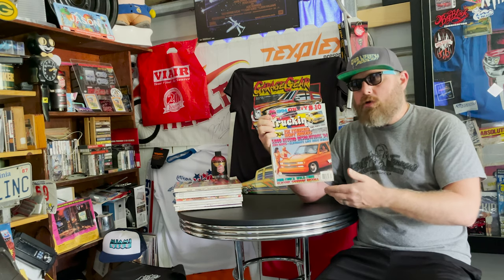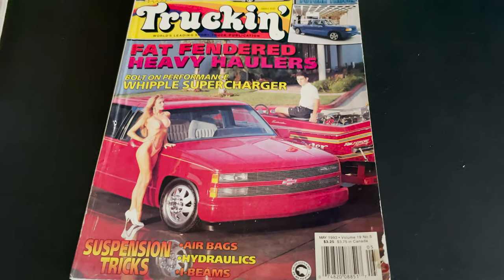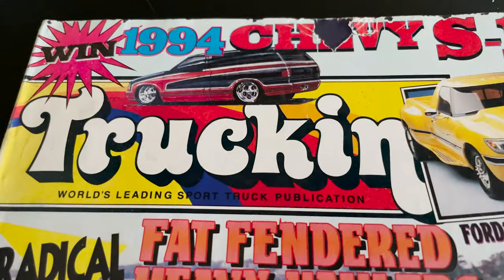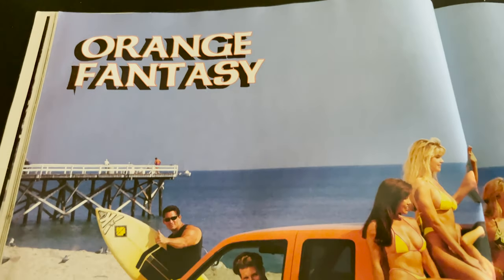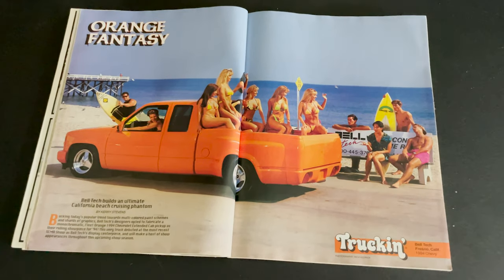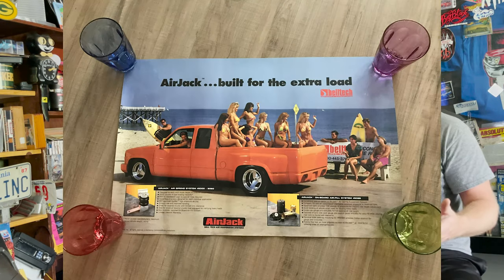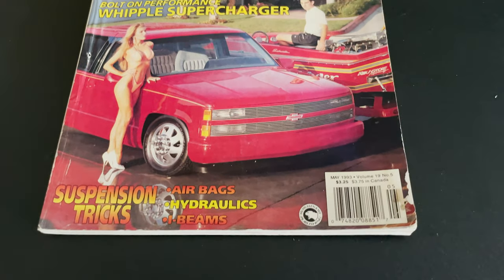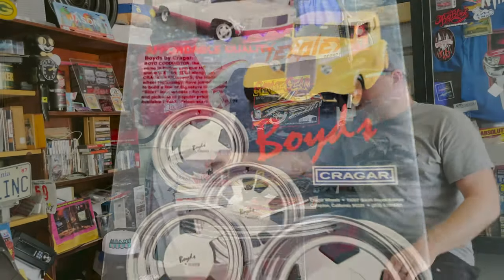"Orange Fantasy" - ODB's Corner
This is ODB's Corner where he covers topics he loves. He's coming at you from the OLP Compound!

Belltech's '94 Chevy phantom dually which debuted at SEMA '93 graced the cover of April '94 Truckin' Magazine.

Rich Hendrick shot the ad / cover. Randall Jachmann shot the additional photos which appeared in the feature. My apologizes for saying "Rick Hendrick" during the first portion of the video (mistakes happen).

The main 2 page spread of the feature that Rich shot would go on to run as a Belltech add for their "AirJack" air spring system. Thanks to ///Tim Davis for hooking me up with the OG Belltech AirJack poster! Note the classic Boyd Coddington wheels on the rig.

Do you have more information about this photo shoot or any pics you can share?

Way to listen to Our Lifestyle Podcast or search OLP via your favorite podcast app!

Peace,
ODB